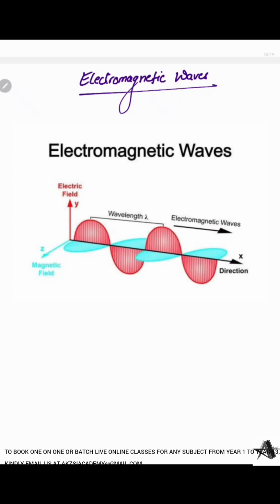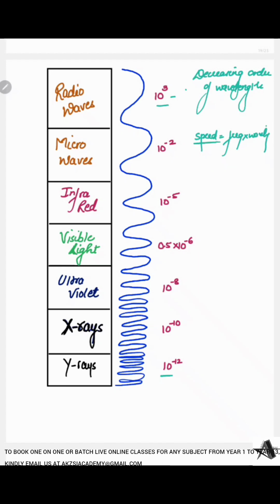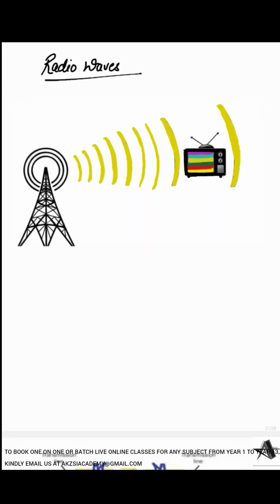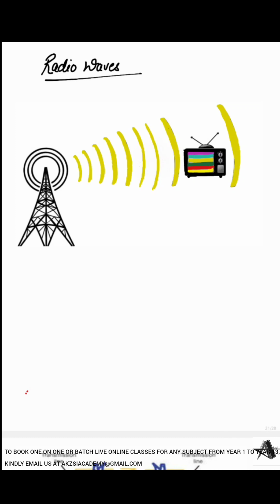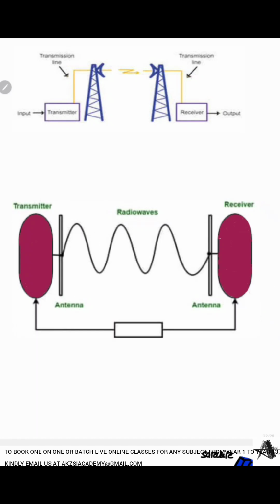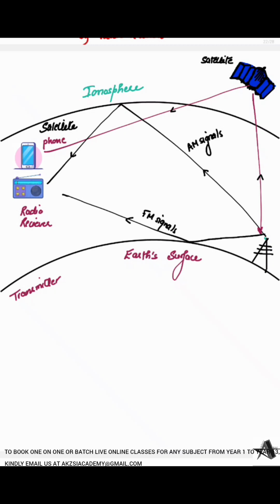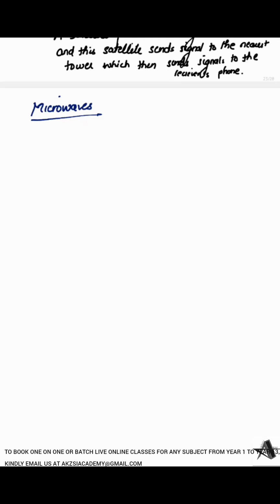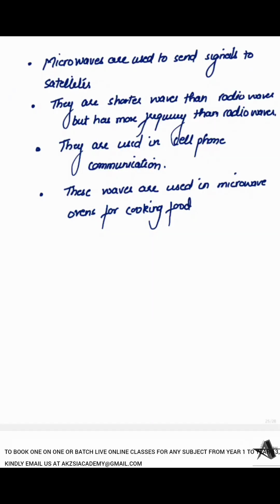Mastering GCSE physics-waves part 3